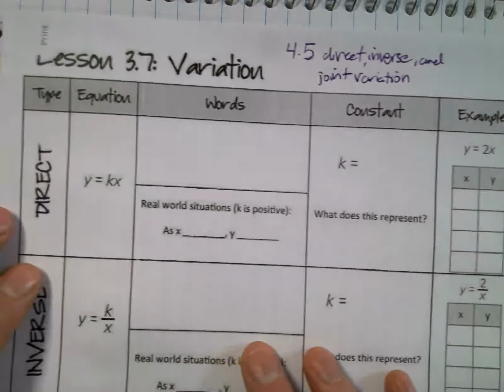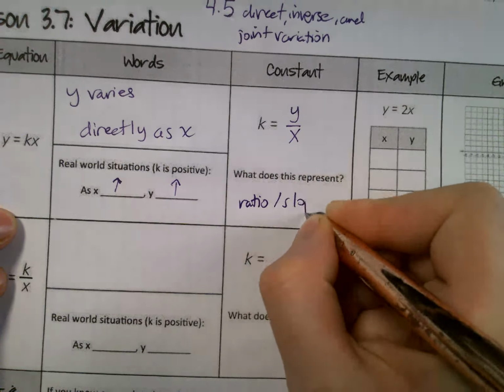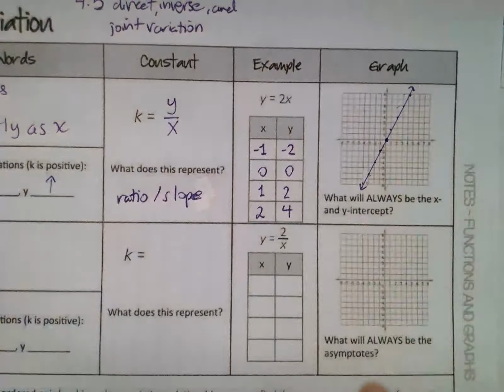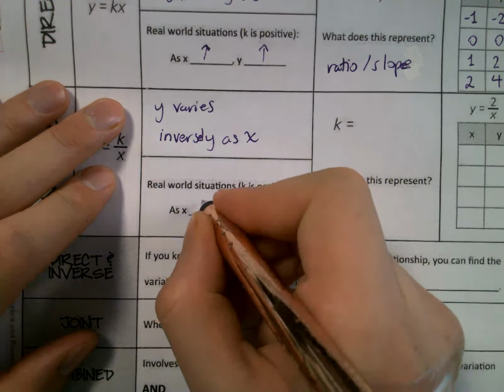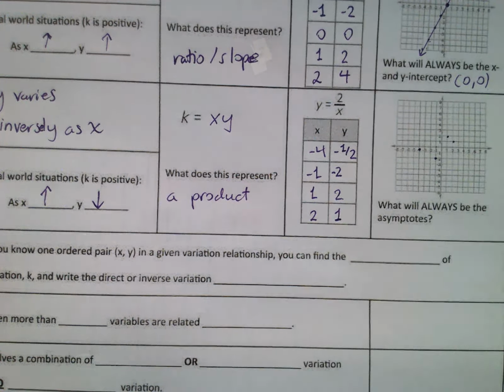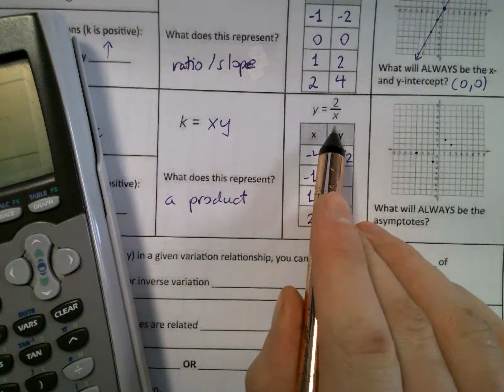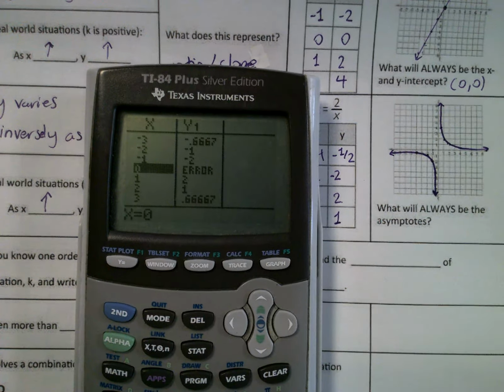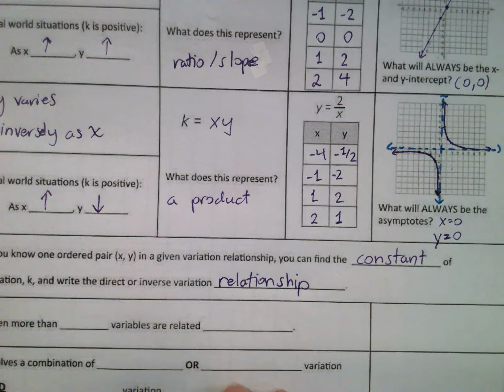Math 2 - 4.5 Direct, Inverse, and Joint Variation Notes